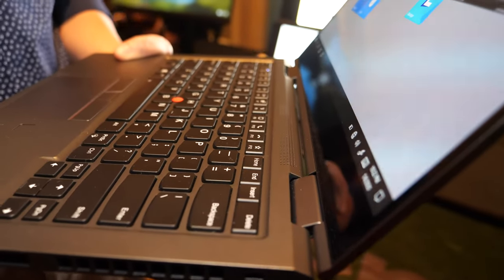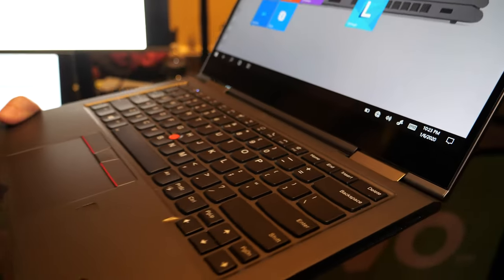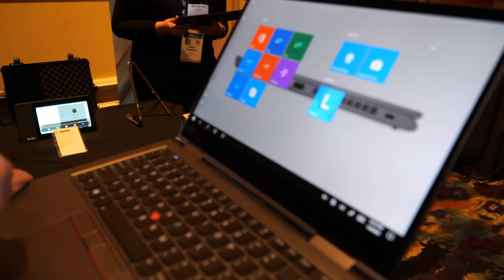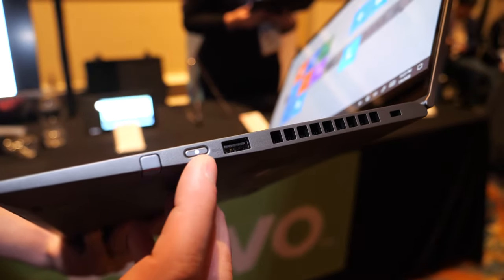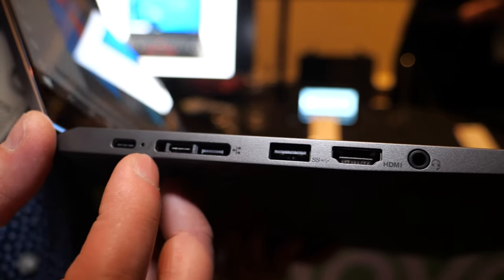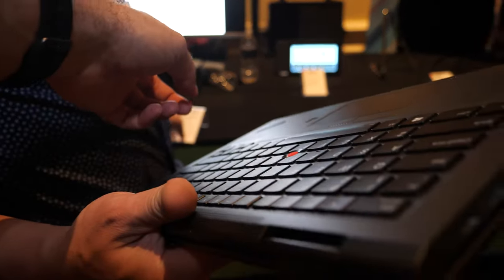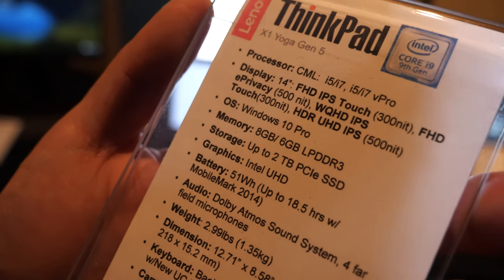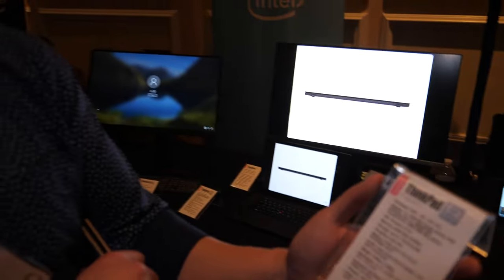Lenovo X1 Yoga 5th Gen: Enhanced Features, Unified Communication Controls, Versatile Connectivity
The Lenovo X1 Yoga, now in its fifth generation, boasts upgrades to its processors and introduces new features, including Unified Communication (UC) controls on the keyboard. These controls aim to enhance efficiency by allowing users to quickly answer phone calls without fumbling for buttons. The device offers modem capabilities and LTE support for those in need of reliable connectivity. The familiar ports from the previous model, such as USB type A and a Kensington lock, are retained, along with new additions like a built-in pin support with a docked pin in The Silo for easy charging.

On one side of the X1 Yoga, there is a USB type A port and a headphone combo jack, while the other side features a full-size HDMI port and Thunderbolt ports. The product is priced starting at $1,599 for the new com League series, with a range of configuration options available. These configurations include display panels ranging from FHD to UHD, with brightness levels ranging from 300 to 500 nits. Memory options include 8 or 16 gigabytes, and storage capacity can go up to 2 terabytes of PCI storage.

In terms of design, the X1 Yoga maintains its sleek and versatile form factor, making it a suitable choice for various users and settings. The addition of UC controls on the keyboard highlights a focus on user convenience and productivity. The availability of LTE capabilities further positions the X1 Yoga as a device geared towards professionals or users who require reliable on-the-go connectivity.

The pricing for the X1 Yoga is positioned between $1,200 and upwards, reflecting the various configurations and features offered. With its diverse range of specifications and features, the Lenovo X1 Yoga remains a competitive option in the market, catering to users with different needs and preferences. Overall, the fifth generation X1 Yoga brings a blend of performance, connectivity, and user-friendly features to the table, making it a noteworthy addition to Lenovo's lineup of premium laptops.

Filmed at CES 2020 (last time I was at CES), watch all my CES 2020 videos in this playlist